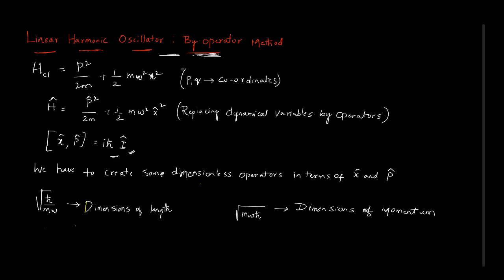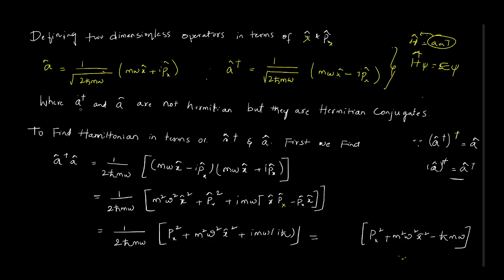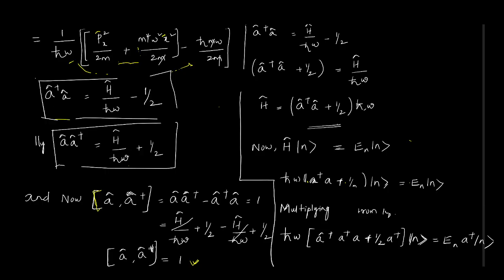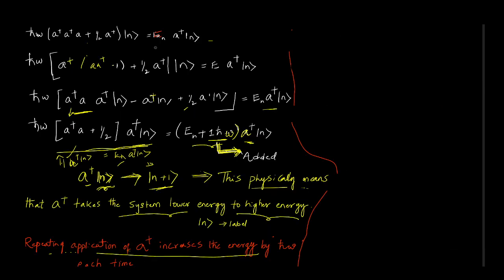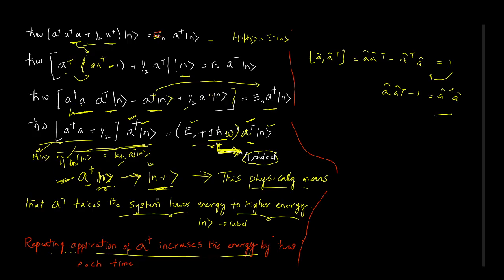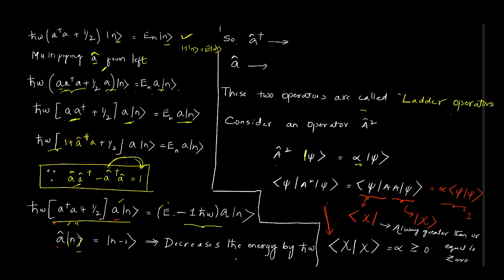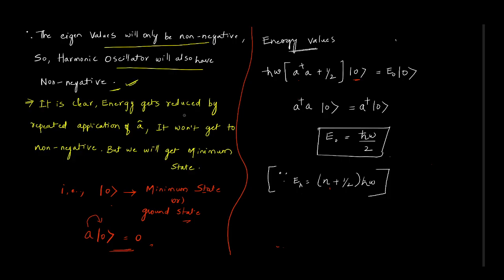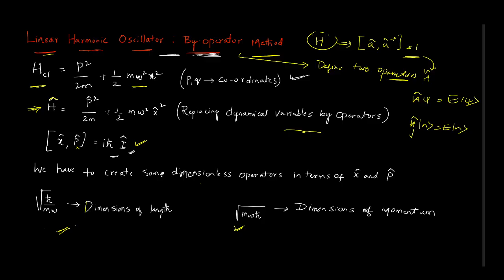Solution of Linear Harmonic Oscillator by Operator Method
Learn how to solve the 1D Linear Harmonic Oscillator using Operator method (Ladder/Algebraic Method) in Quantum Mechanics.
In this video, we derive the energy eigenvalues and wavefunctions without solving differential equations by using the raising(creation) operator and lowering(annihilation) operator.